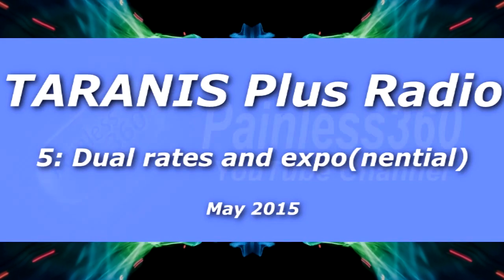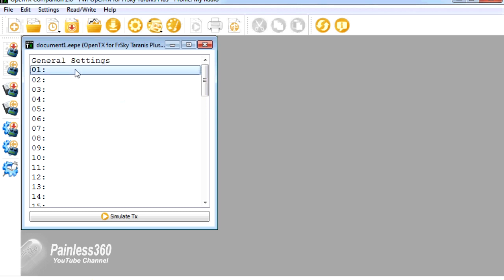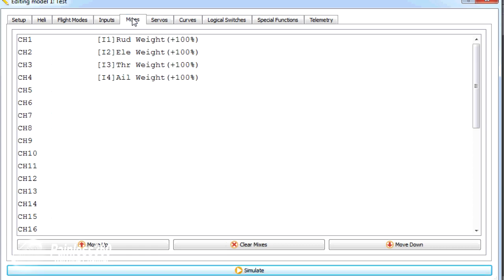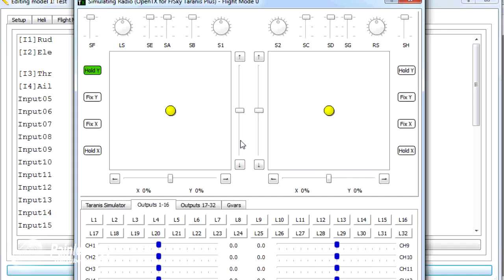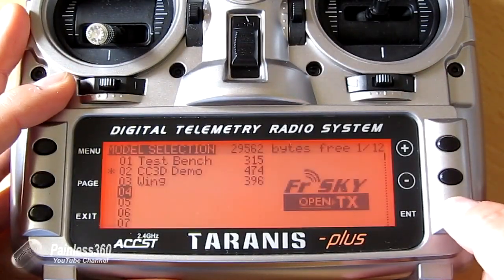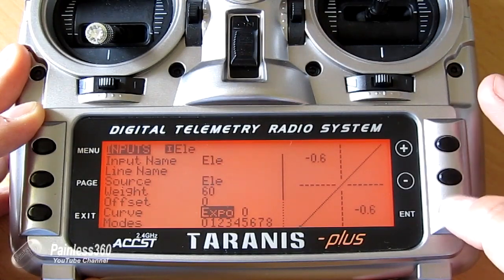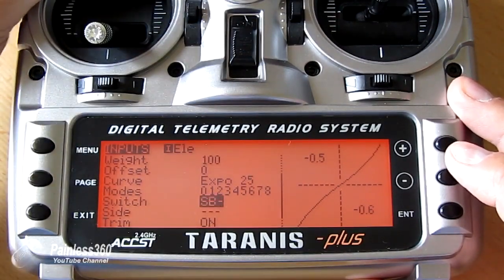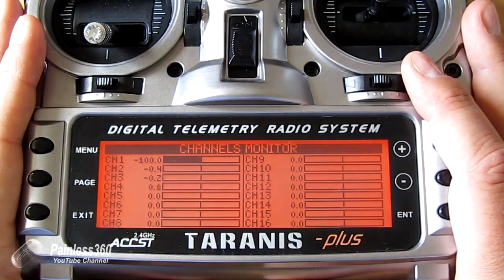(5/12) FrSky TARANIS Radio – Dual Rates (D/R) and Expo (Exponential) setup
In this video we continue on from the other videos in the series (uploading firmware, creating a basic model, adding extra channels manually and using OpenTX companion and curves) and this time we use the PC application and the radio to setup dual rates and expo on the channels.

In this video we cover the following key topics – duplicating an input, editing an input to change the rates, adding exponential, selecting the dual rates using a switch and how to do all this through either the OpenTX Companion PC software or directly through the radio itself.

- Introduction (0:02)
- Where to watch other interesting videos (0:29)
- Creating a simple model to edit (1:50)
- Duplicating the elevator channel to edit (3:47)
- Editing the two input lines for Elev (4:02)
- Demo of what that means in the simulator (6:06)
- Doing the same process on the TARANIS itself (7:34)
- Summary (12:19)

Happy flying!